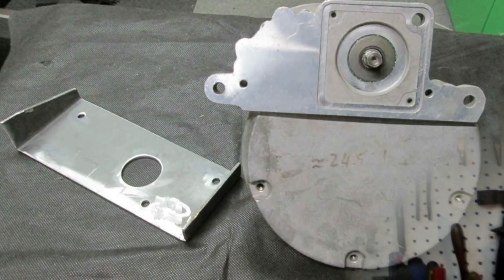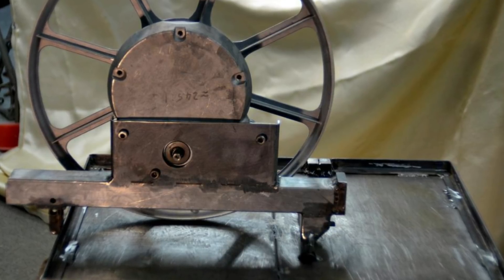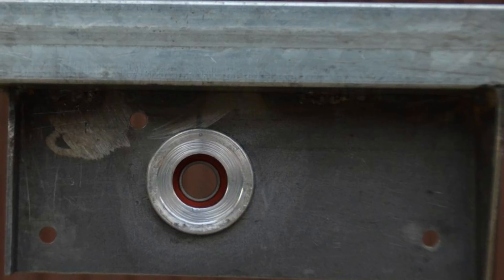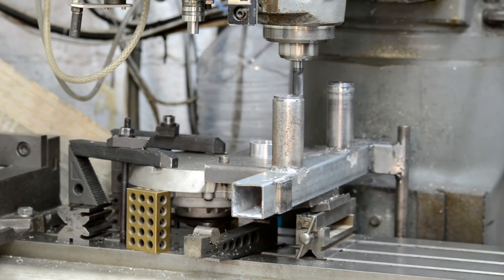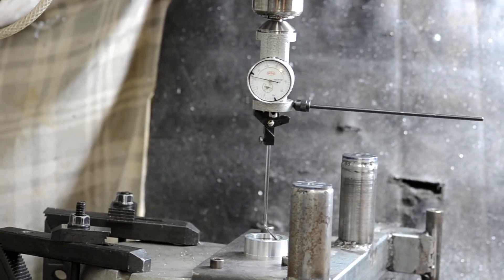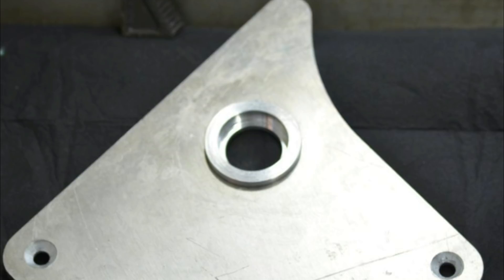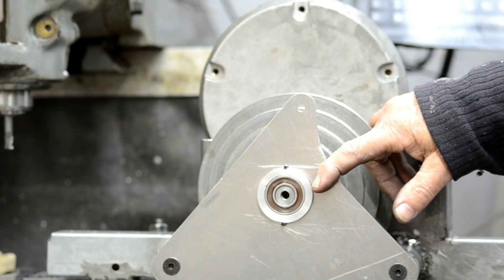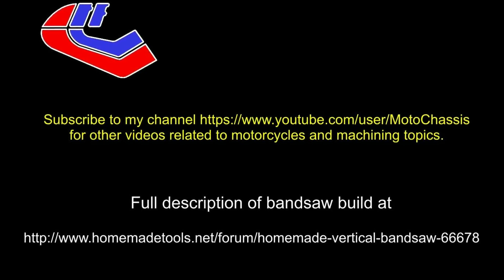Homemade metal cutting bandsaw. Part 2.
This is part 2 of some videos describing a vertical bandsaw build.  A full description is also available on the home made tools forum